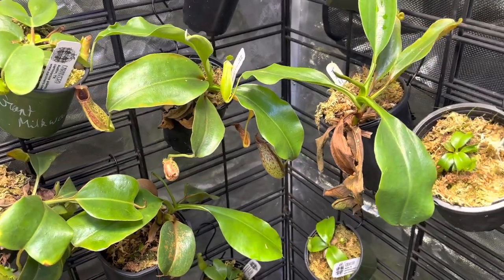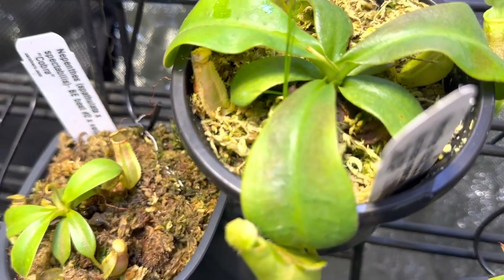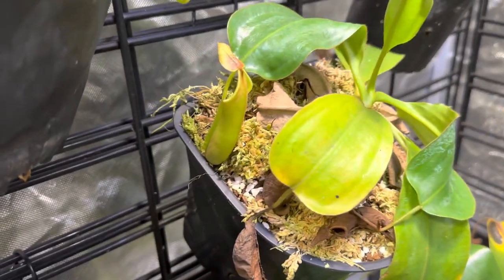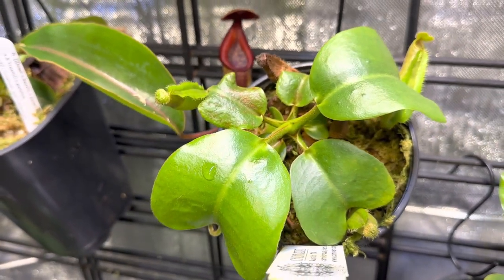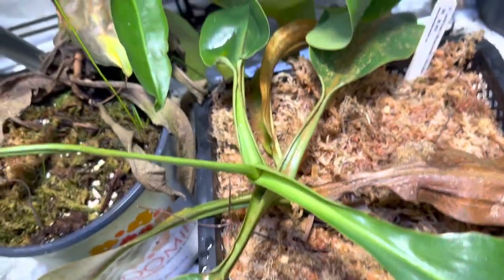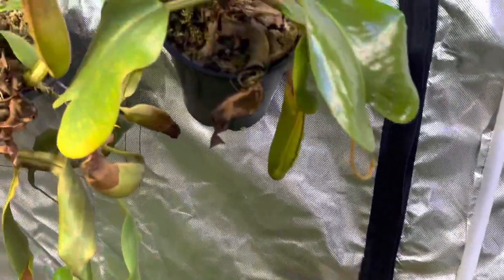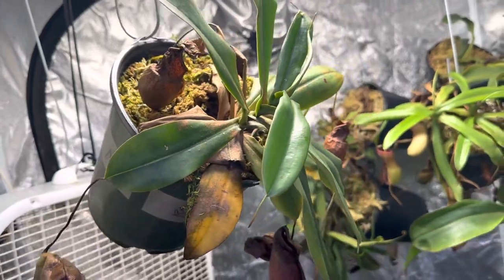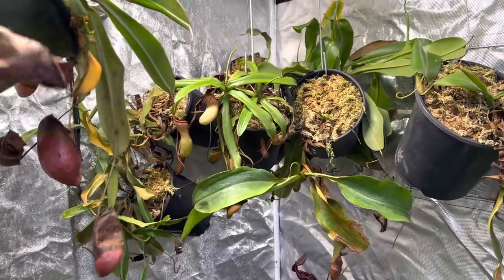Amazing Carnivorous Plant Tour Part 3!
Here is part three of my Carnivorous plant tour; enjoy! Join me as we embark on a crazy tour of some amazing nepenthes pitcher plants, drosera and more. Part 3 of the insane tour is going to showcase some crazy plants!